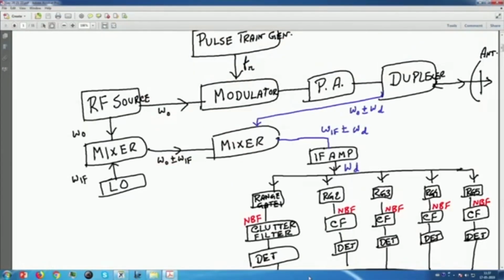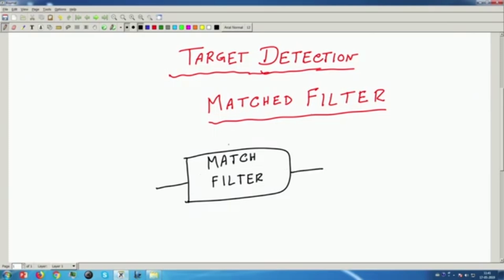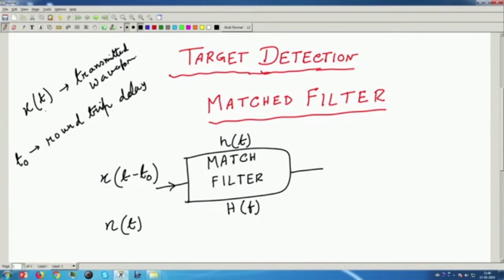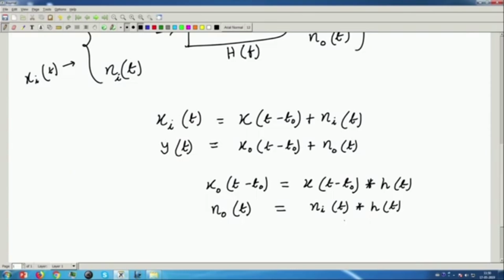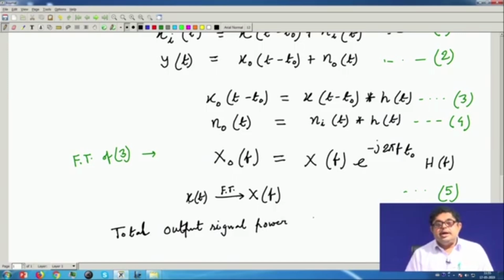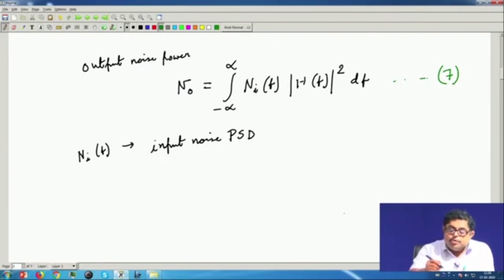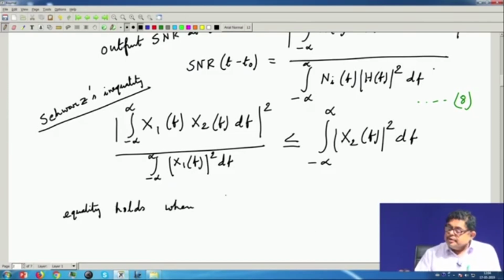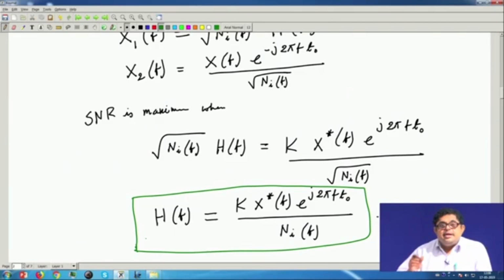Detection in Radar Receiver